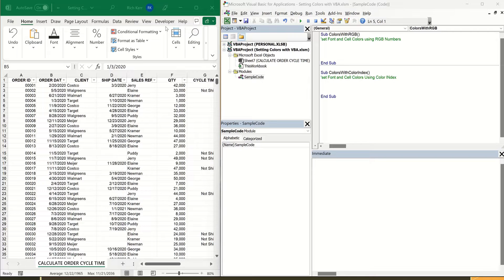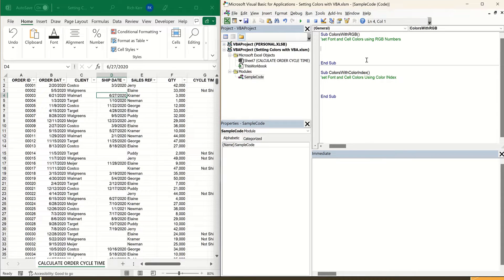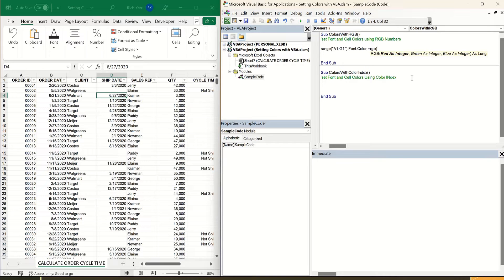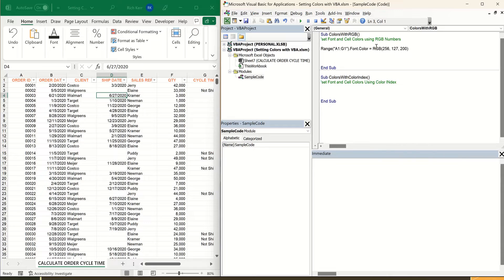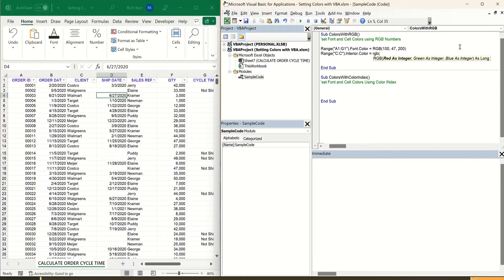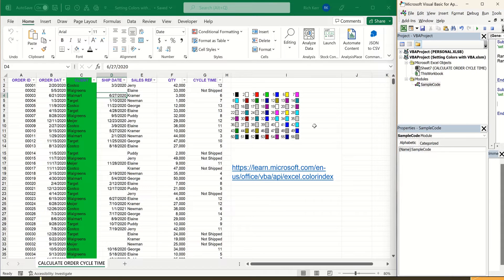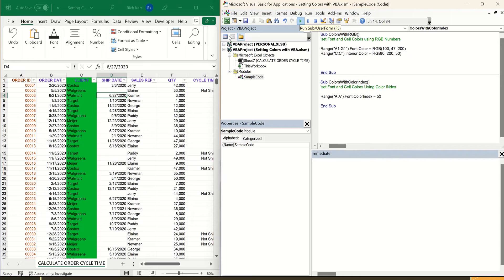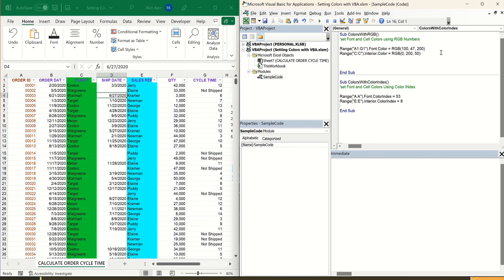Excel VBA Set Font and Cell Background Color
Two different methods to set font color and cell background color programmatically using VBA in Excel.